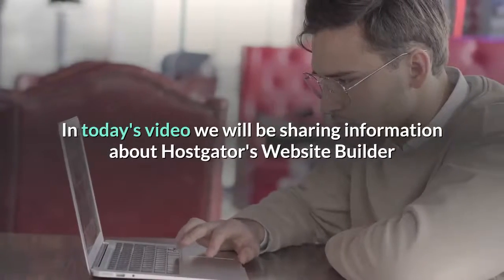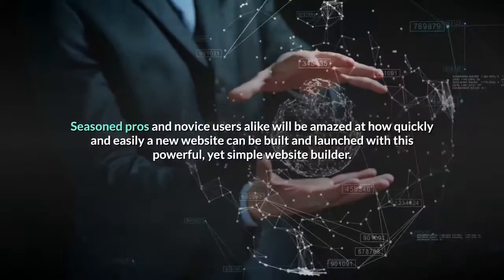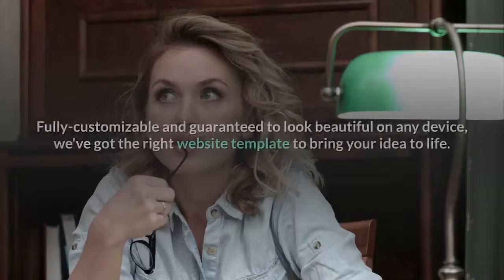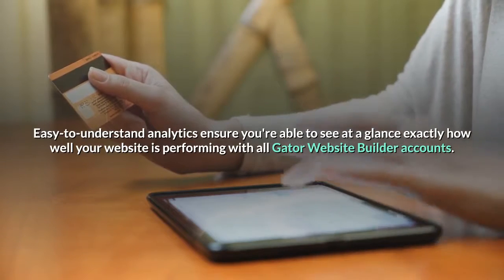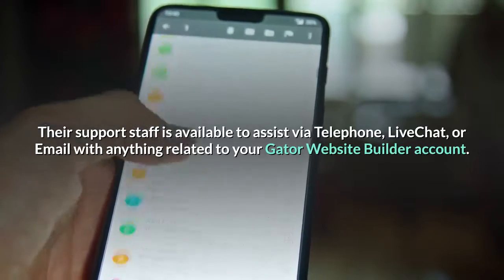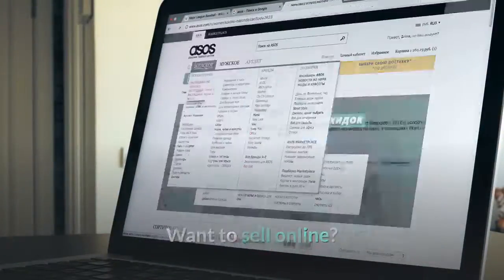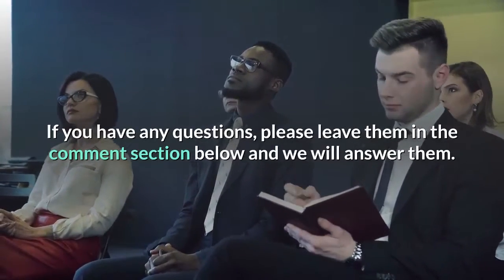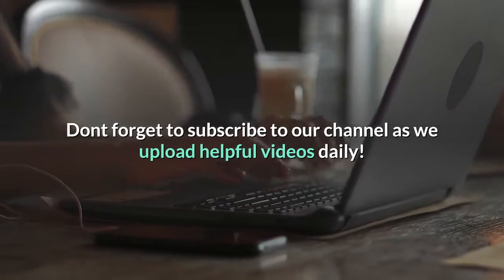Hostgator Website Builder. What are the best features? What do they offer? is it worth it?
In today's video we will be sharing information about  Hostgator's Website Builder

The first step to starting your business

HostGator's drag and drop website builder is designed to be easy, eCommerce-friendly, and perfect for your new business.

Drag, drop, and publish. It really is that simple.

Seasoned pros and novice users alike will be amazed at how quickly and easily a new website can be built and launched with this powerful, yet simple website builder. Drag and drop your way into online success.

Start your site for $3.84 a month

Mobile-friendly templates for every kind of website.

Fully-customizable and guaranteed to look beautiful on any device, we've got the right website template to bring your idea to life.

More tools to help you do more.

Analytics, social, and productivity.

Easy-to-understand analytics ensure you're able to see at a glance exactly how well your website is performing with all Gator Website Builder accounts.

Simple social media tools allow you to add live feeds from Instagram, Twitter, and Facebook in order to stay engaged. You can add G Suite productivity tools to your domain, enabling Gmail, Docs, Slides, and more.

Their support staff is available to assist via Telephone, LiveChat, or Email with anything related to your Gator Website Builder account.

Additionally, priority support is included with both the Premium and eCommerce plans, allowing even faster access to support by jumping the line. It's like a fast pass for your website!

Want to sell online?

Setting up shop is easy.

With the eCommerce plan, you can simply select an eCommerce template to be able to manage inventory, create coupons, and much more.

Start your new website today!

If you have any questions, please leave them in the comment section below and we will answer them.